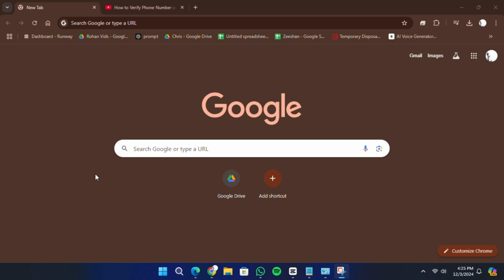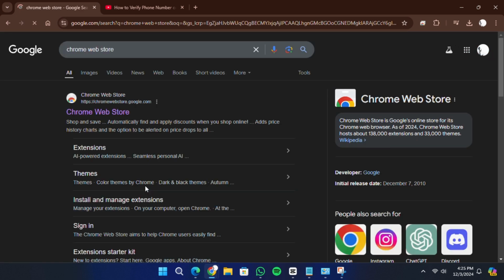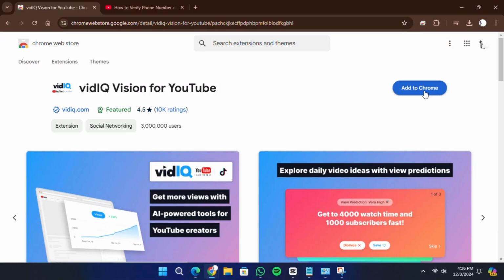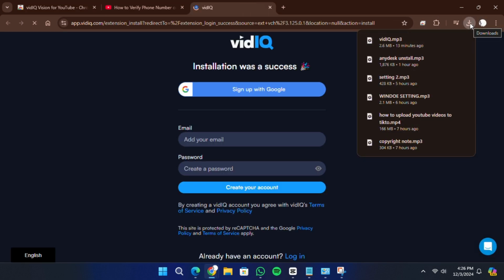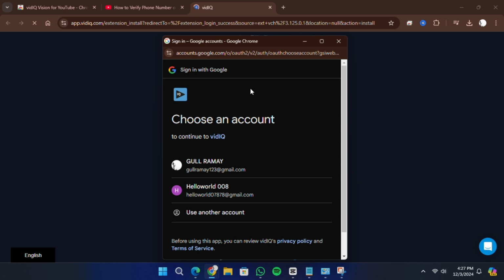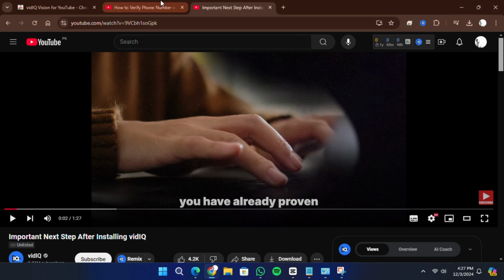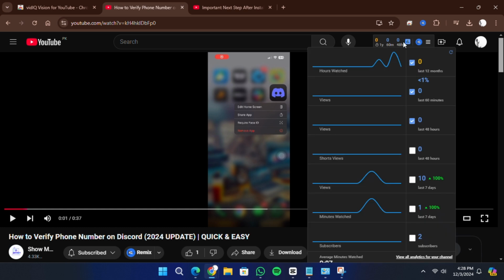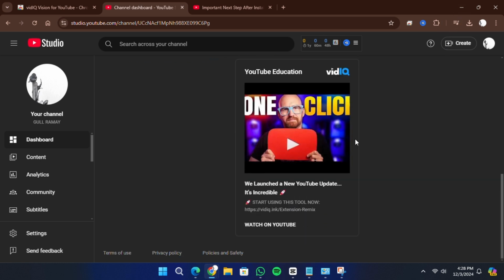How to Add vidIQ Extension to YouTube Channel (2026)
Boost your YouTube channel with vidIQ! This video walks you through how to add the vidIQ extension to your YouTube channel to improve SEO, track analytics, and enhance your content strategy.